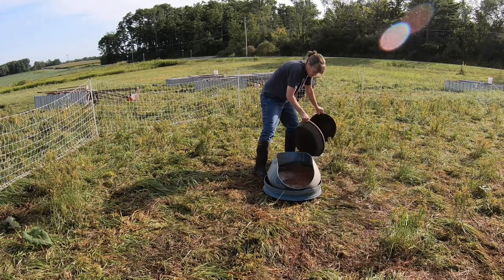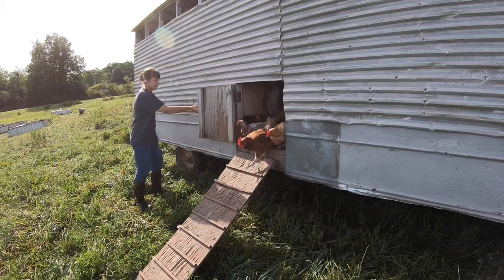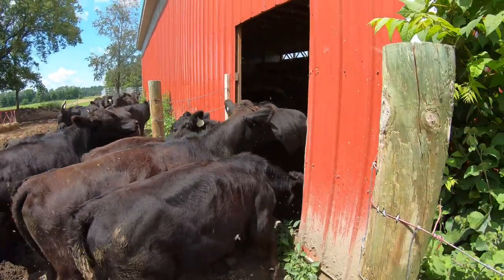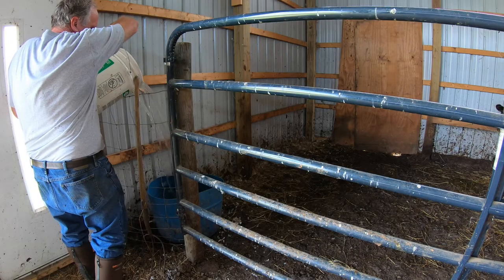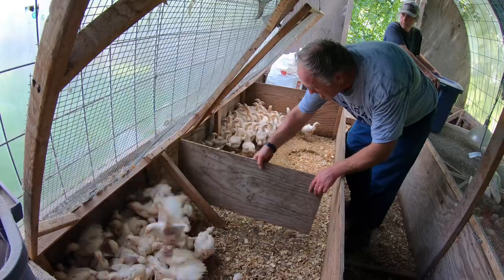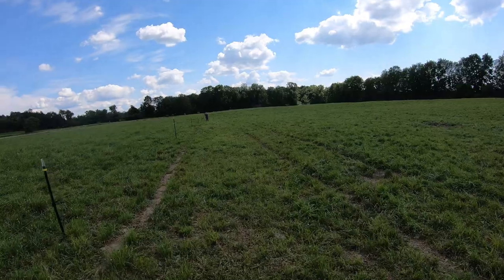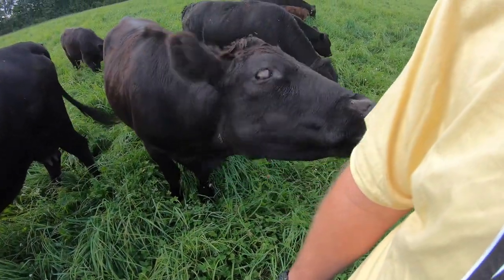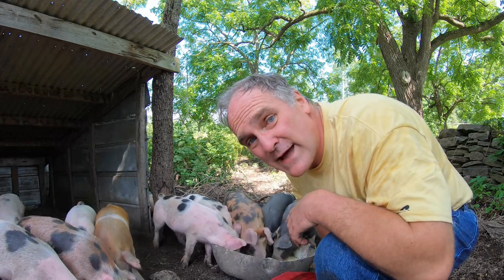Look What I Found!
We are sorting Dexter cattle, and look what I found! We rarely see these around our farm. We have lots of other work to do today too: moving the layer flock, putting broiler chicks on pasture, moving the cattle to fresh pasture, and visiting with the pigs. It's another fun workday on the farm!